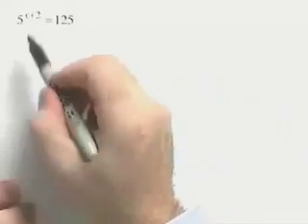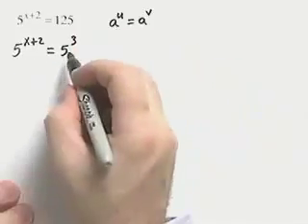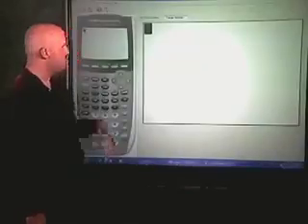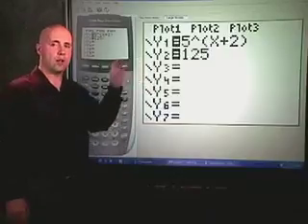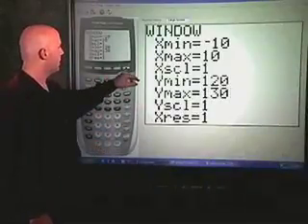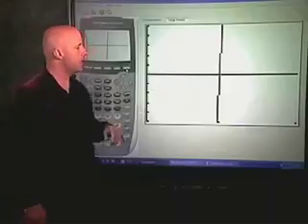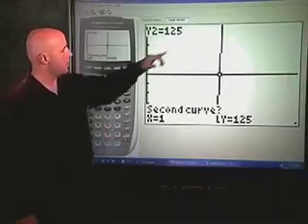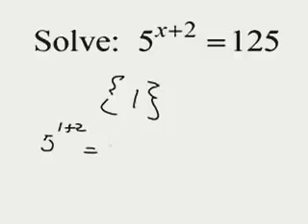CH7 #10 ChapterTestPrepVideos Sullivan TRIG 10e